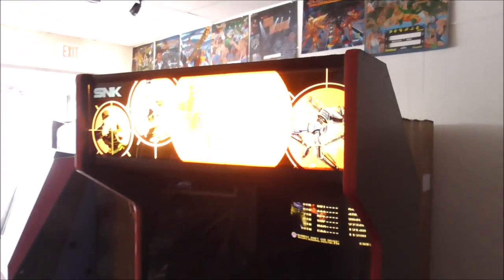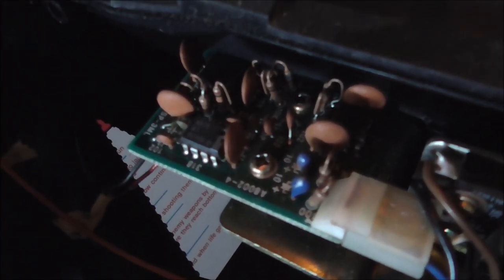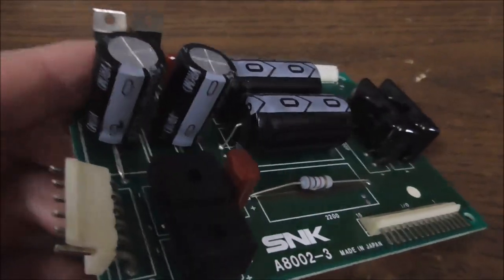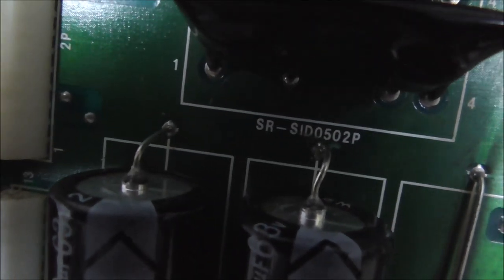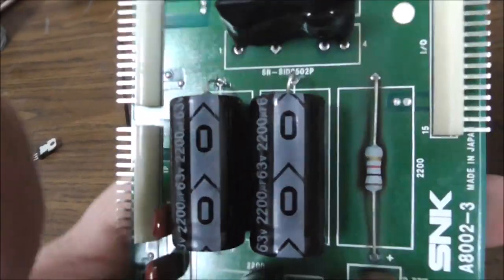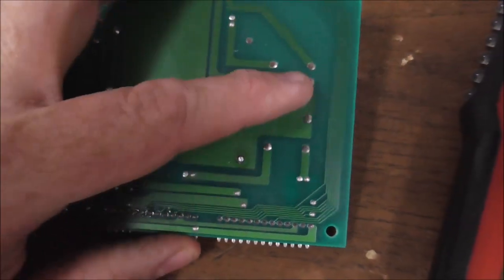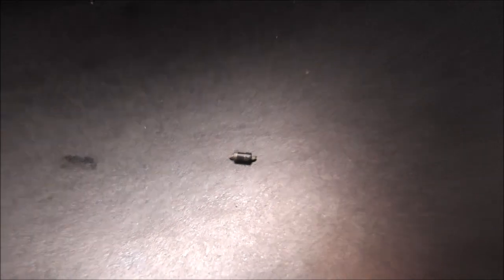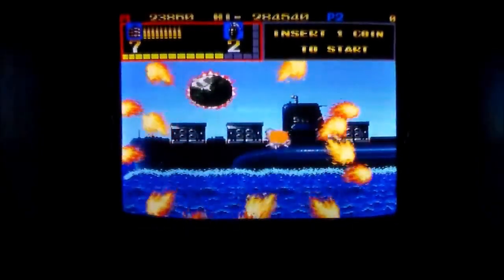How The Gun PCB Works On An SNK Mechanized Attack Arcade Game - PCB Repair